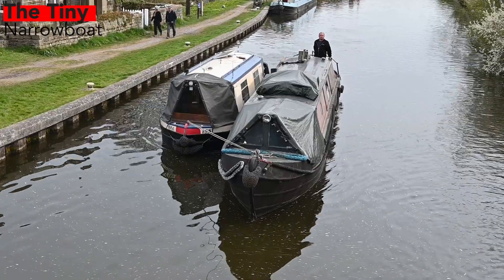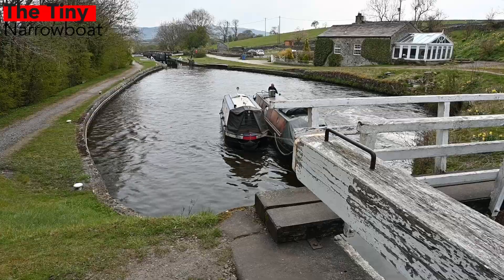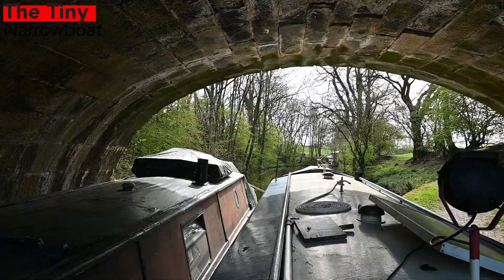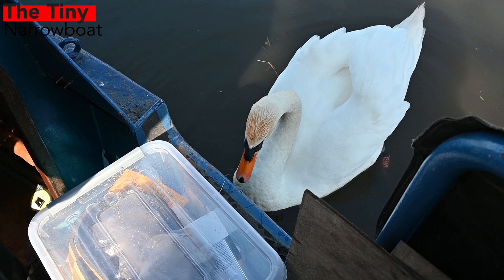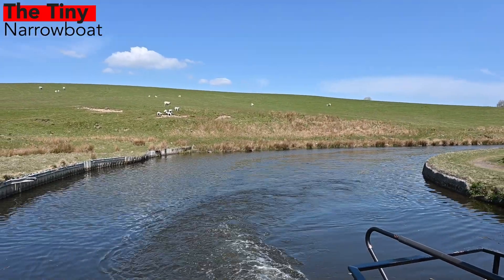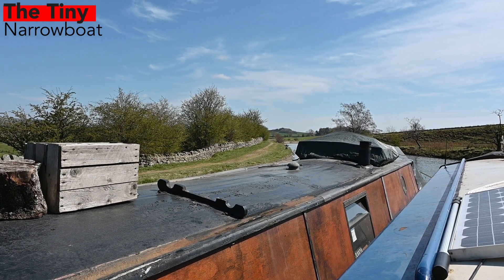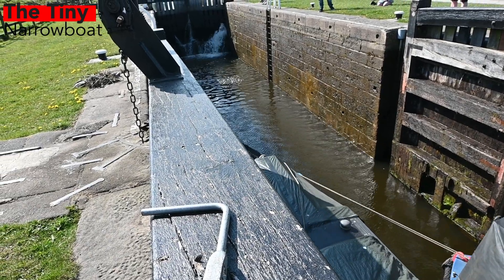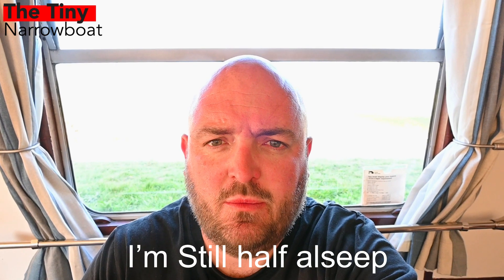The Tiny Narrowboat episode 15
Hello welcome to episode 15 of The Tiny Narrowboat Vlog, In this episode we attempt to get tiny from bank newton to Barnoldswick with no engine

If you have missed any previous episodes please see below

can two amateurs travel 72 miles in 4 days having never owned a boat! what could go wrong

A tour of the Tiny narrowboat

we take the Tiny Narrowboat for blacking and a possible name change!

we sit down and explain how and why we bought a tiny narrowboat

we go from Burnley to Darwen in some terrible weather

The second leg of our trip home through the johnson hillock locks on a lovely sunny day

We try to get to the top lock at Wigan

last cruise of 2020

The Christmas special

links

Music